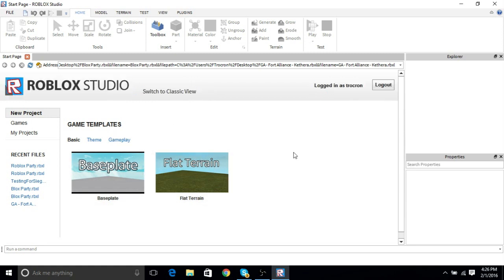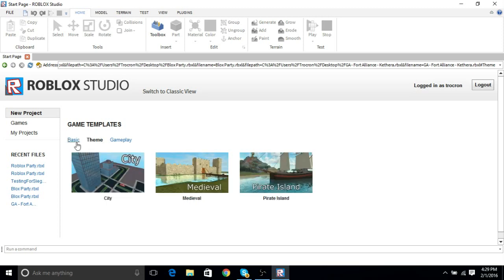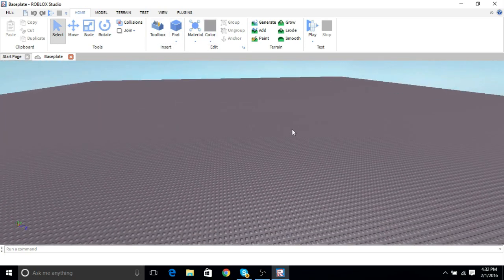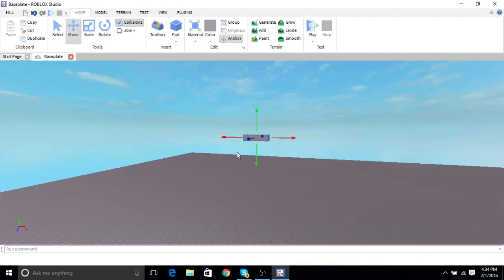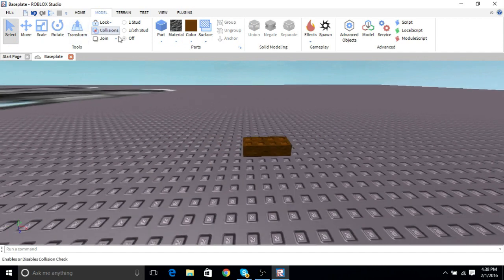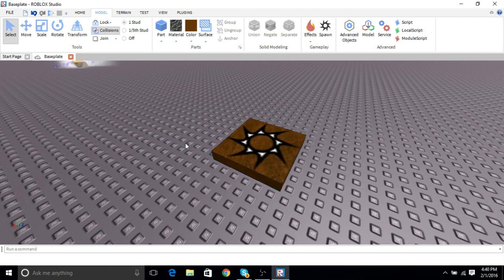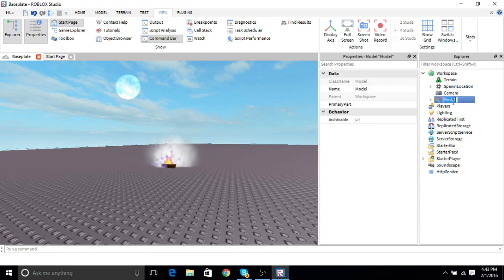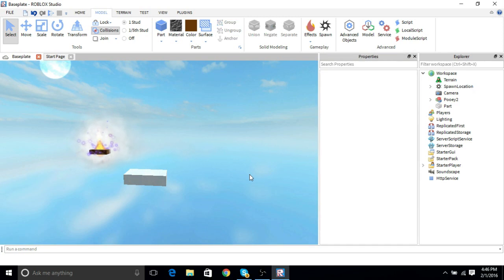Roblox Studio Tutorial: The Basics (February 2016)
Hey folks, it's me, Trocron, here! And I am making a video series on how to use the Roblox Studio game engine to create you very own Roblox games! In this video, I go over the basics, and how to use the dang thing. These tools that you will learn will come in VERY handy for future videos! :)
Quick Times:
Getting Roblox Studio- 0:58
Start Page- 2:04
Basic Tools- 4:47
More Creation Tools- 8:22
Explorer and Properties- 17:08